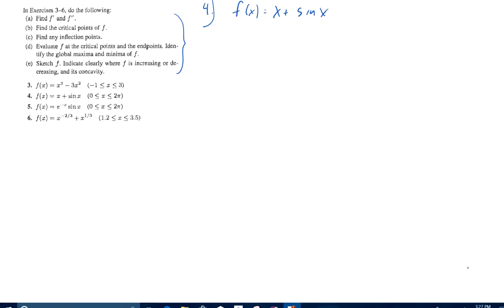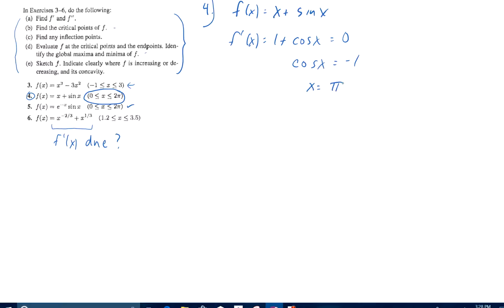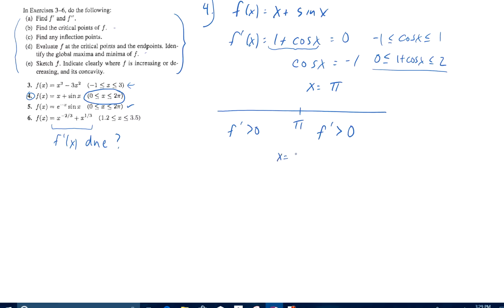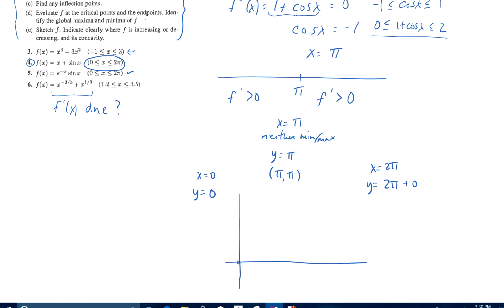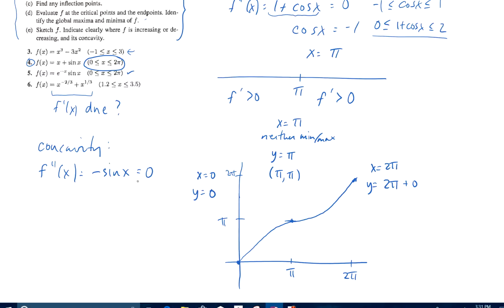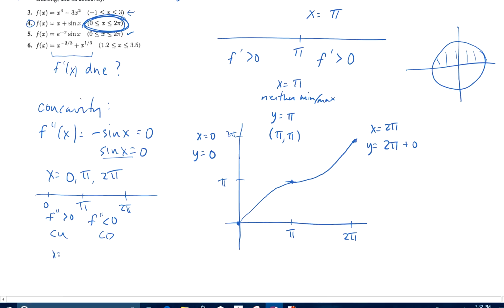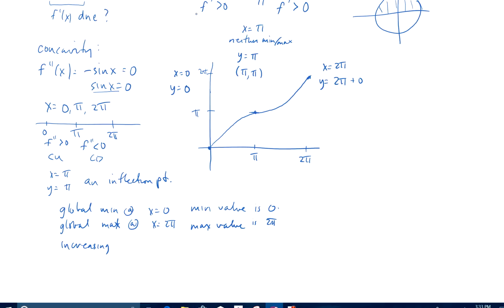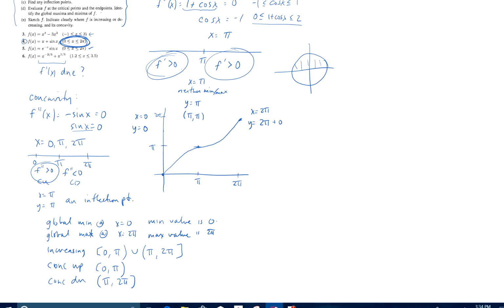ch 4 rev 4